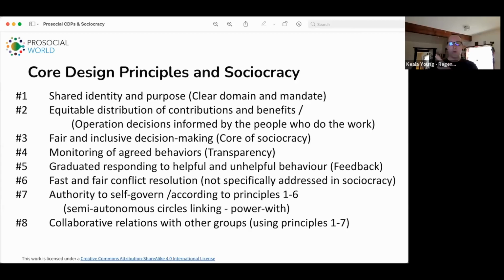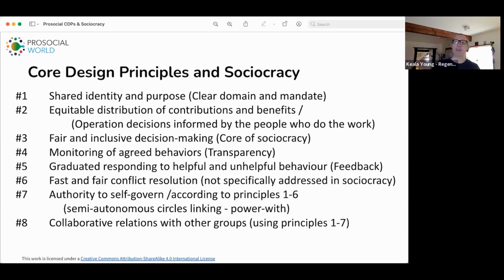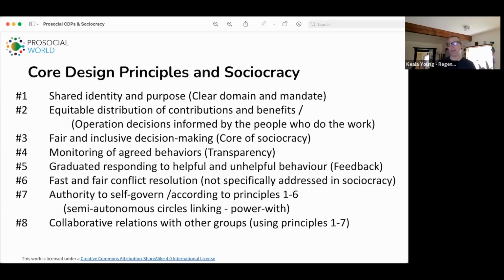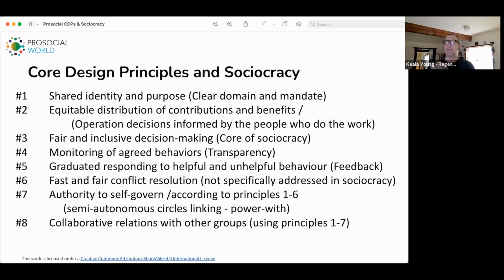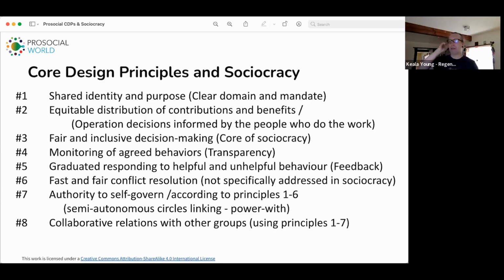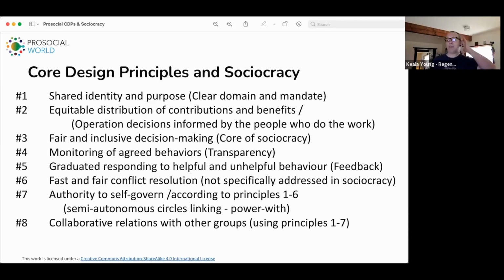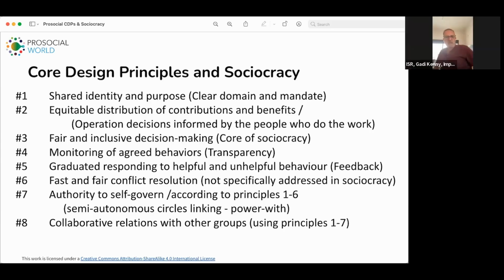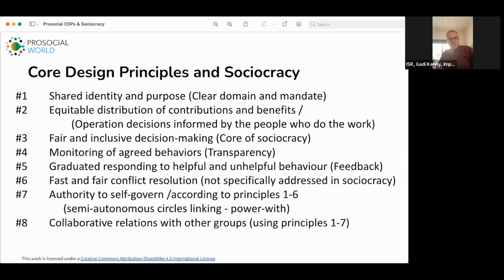Regen Leadership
Keala Young  & Shala Massey

Join Shala Massey and Keala Young for an interactive session. We will explore regenerative practices across multiple disciplines (ie, sociocracy, alternative economies, prosocial, and earth regeneration) weaving together to empower our communities and support us in embodiment of regenerative leadership.
With a taster for our upcoming 5 day in-person retreat in Pacific Northwest, North America, we will examine how regenerative practices can be combined and used with intention to lead to real action and tangible change.

This learning experience will provide a brave and supportive environment to explore the challenges and opportunities of regenerative leadership. We invite you to join us and weave in your wisdom as part of a movement for embodied positive change!